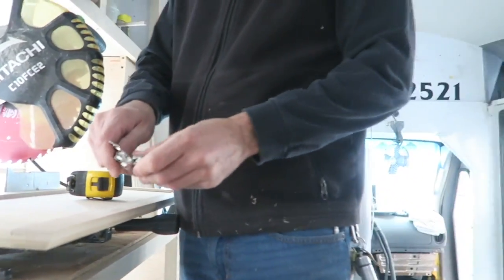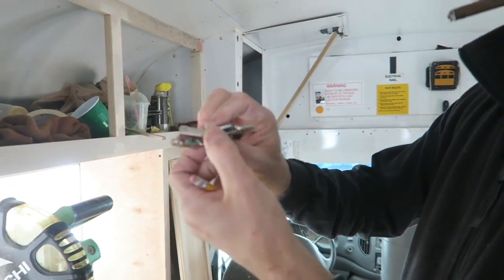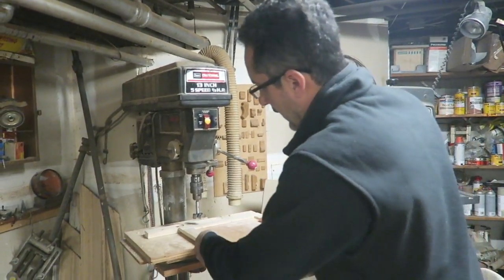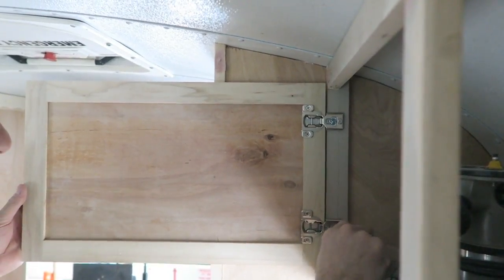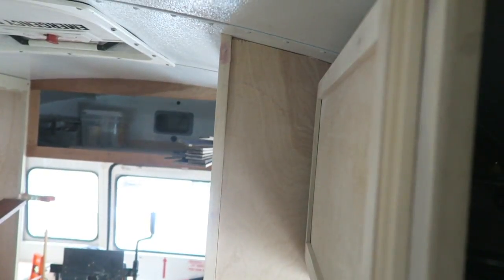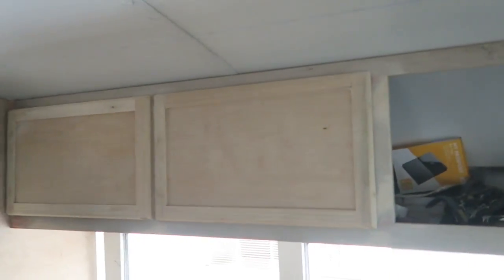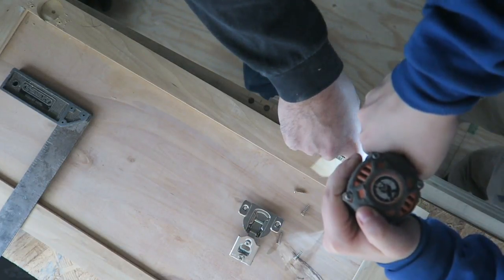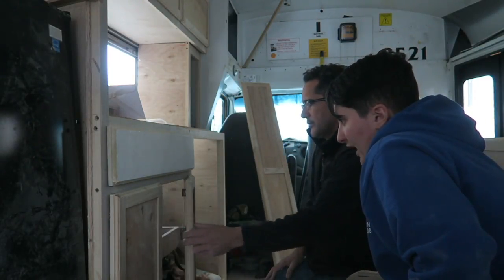Bus Conversion Day 21 - Installing Kitchen Cabinet Doors